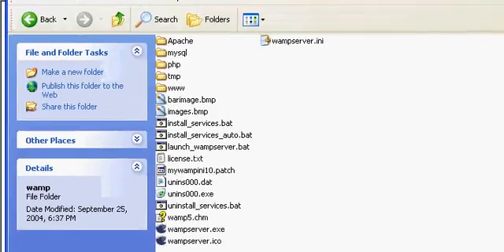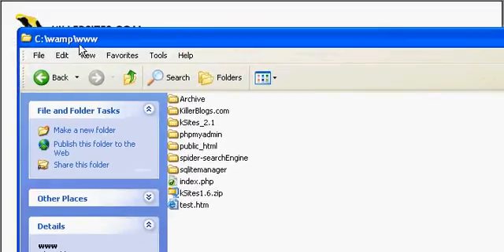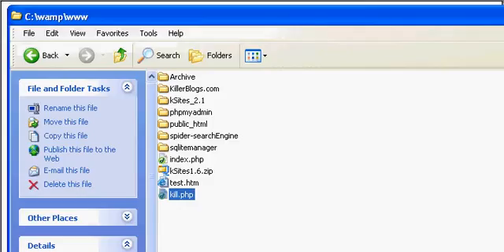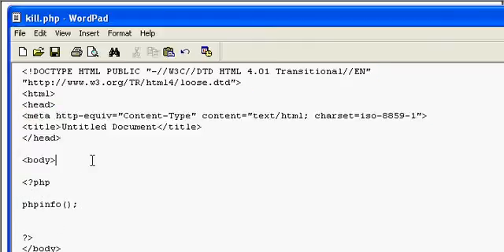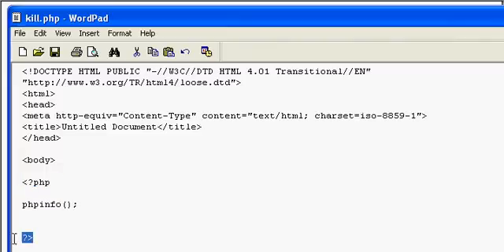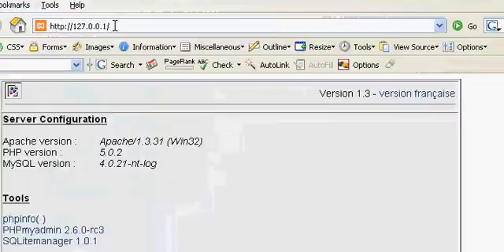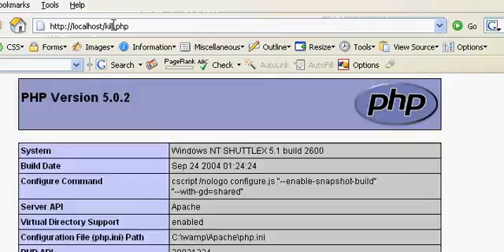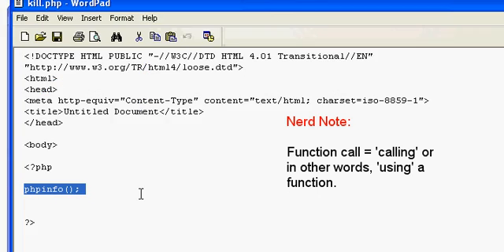04 getting setup for php part 2